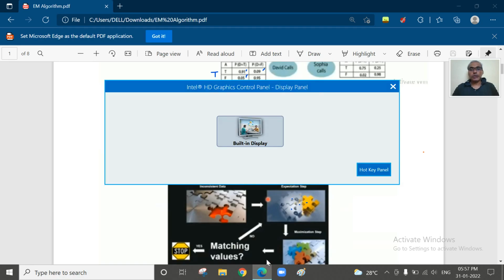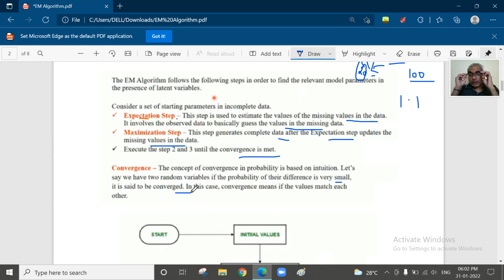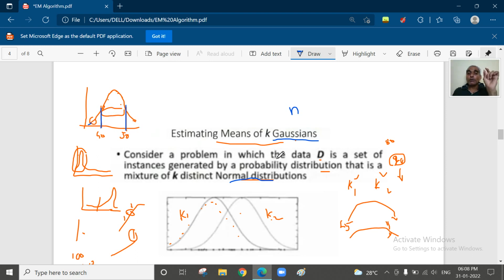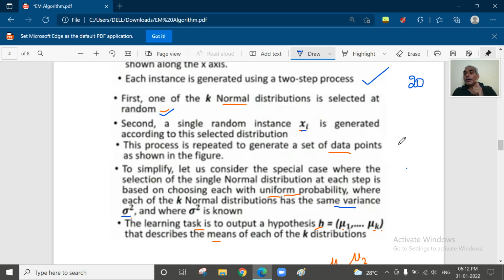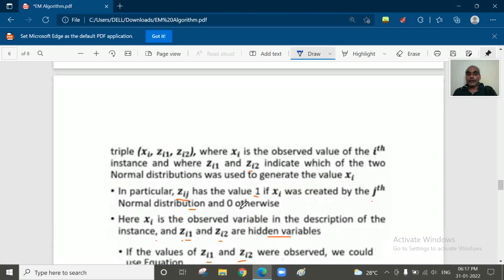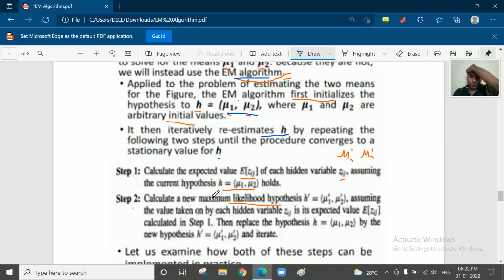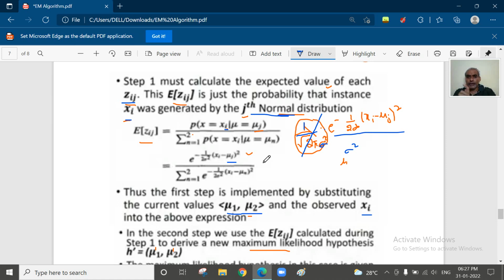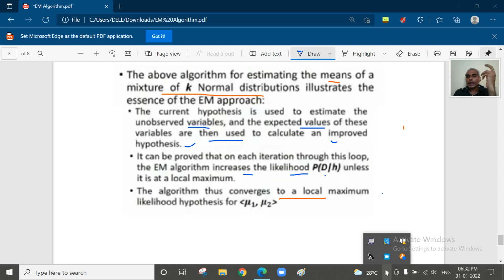Module 4 L7